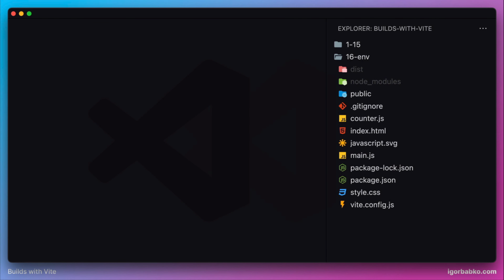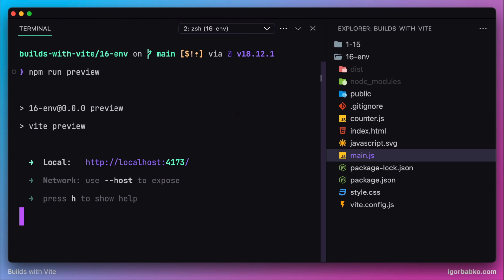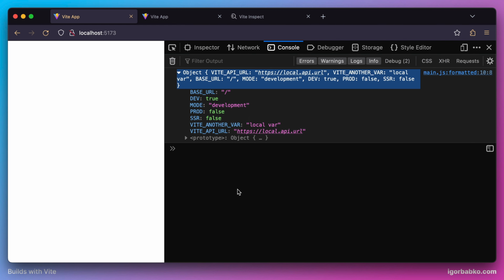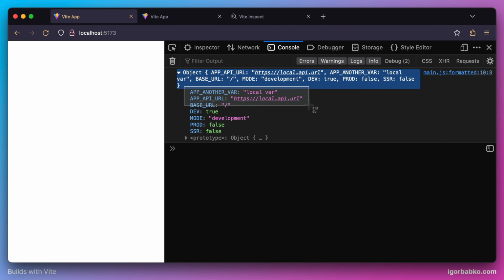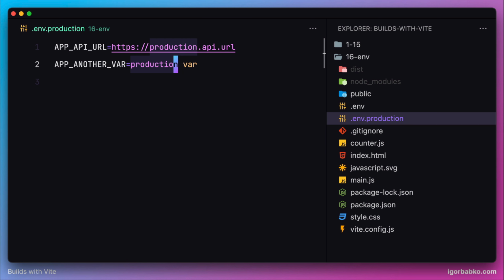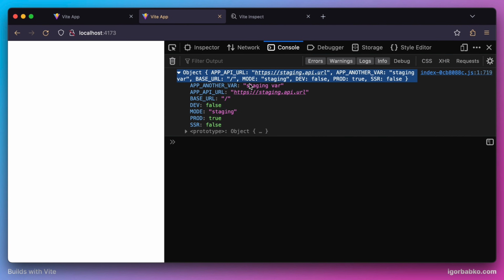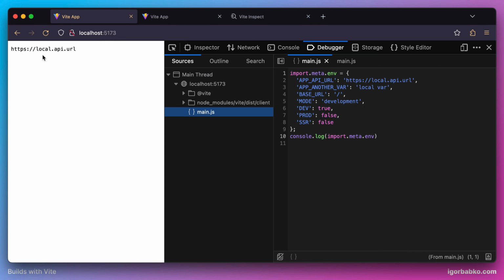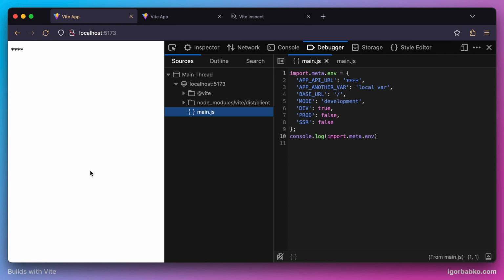Builds with Vite #16 - Environment variables